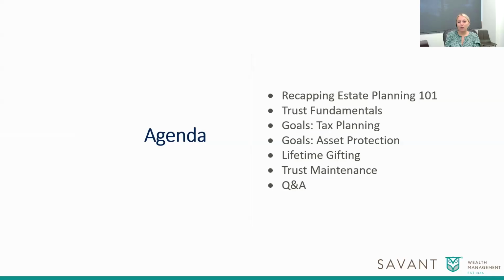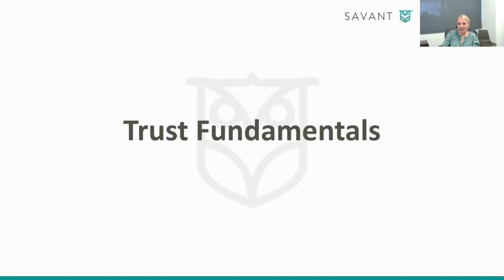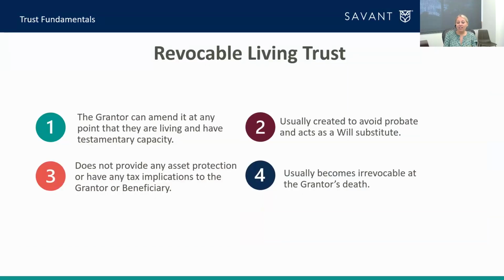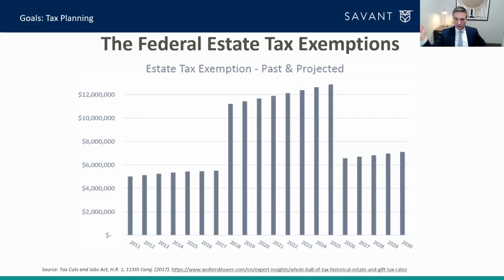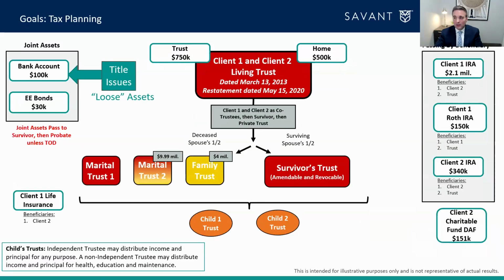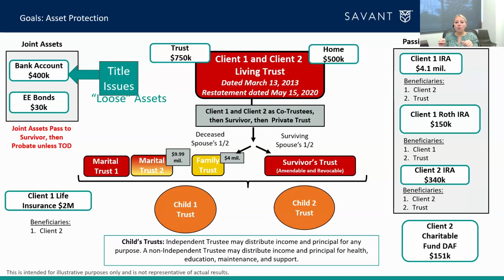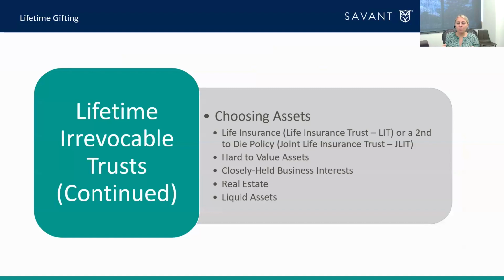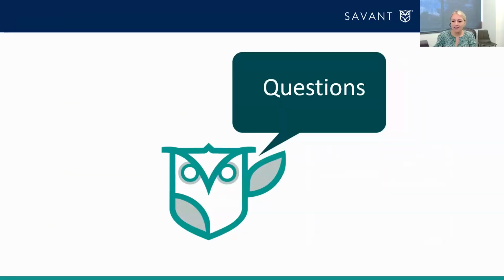Estate Planning: Beyond the Basics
Ensuring your wealth is passed on according to your wishes requires more than just a basic estate plan. Without the right strategies in place, your assets could be exposed to unnecessary taxes, legal delays, and family conflicts.

A well-structured estate plan can help protect your legacy, minimize complications, and provide financial security for future generations. Join wealth transfer advisor Alaina Davalos, and Director of Wealth Transfer, Dominick Parillo as they discuss:

• Key planning documents
• Probate process
• Asset protection and distribution
• Healthcare and end-of-life planning
• Tax implications

While all are welcome to attend our webinars, this event is designed for individuals who anticipate having at least $500,000 in investable assets within the next year. Our presenters typically speak with that in mind.